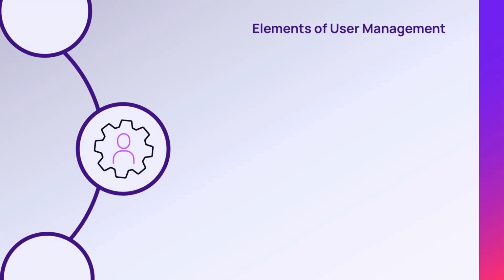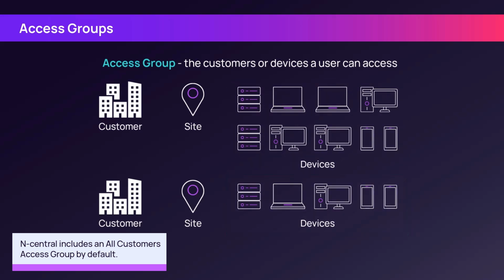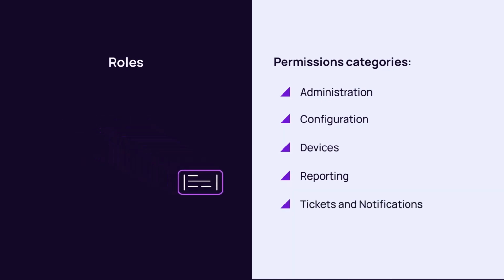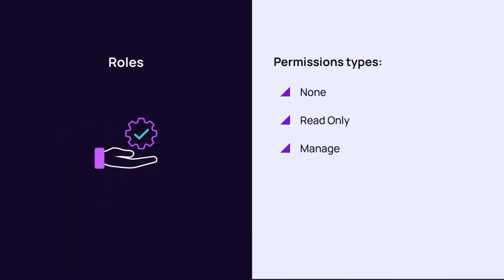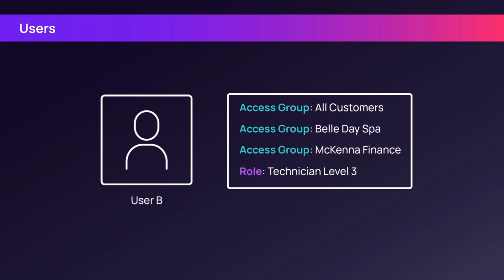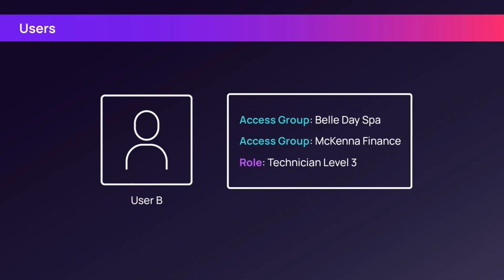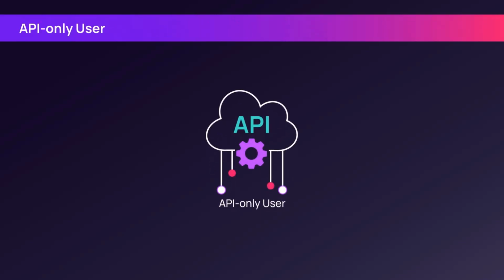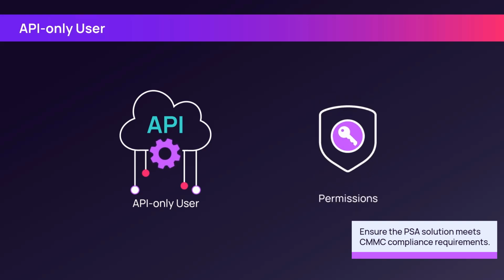User Management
In this video, you’ll learn how user management works in N‑central for Cybersecurity Maturity Model Certification (CMMC) Compliance.
N‑central for CMMC Compliance is a remote monitoring and management solution that enables organizations to manage devices, servers, and networks from a single management console. User management in N‑central controls who can access the platform, what they can see, and what actions they are allowed to perform.

This video explains the core components of user management in N‑central, including Access Groups, Roles, and Users, and how they work together to control access and permissions. You’ll learn how Access Groups define which customers, sites, or devices a user can access, and how Roles determine what actions users can perform within the platform.

The video also introduces role‑based permissions, including default roles such as Administrator, Technician, Dashboard, and Remote Control, and explains how permissions are applied across different functional areas in N‑central. You’ll see how users are assigned to access groups and roles, and how N‑central applies permissions when users belong to multiple groups or roles.

In addition, the video provides an overview of common user management actions administrators can perform, as well as the purpose of API‑only users and how they are used to support integrations while limiting access to the N‑central user interface.

By the end of this video, you’ll understand how user access and permissions are managed in N‑central and what to expect when configuring users in a CMMC‑aligned environment.